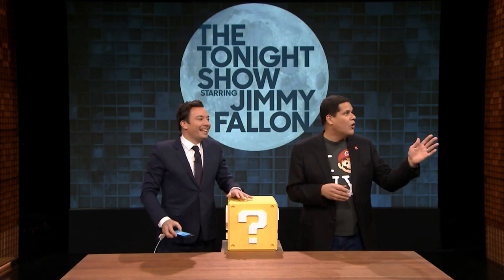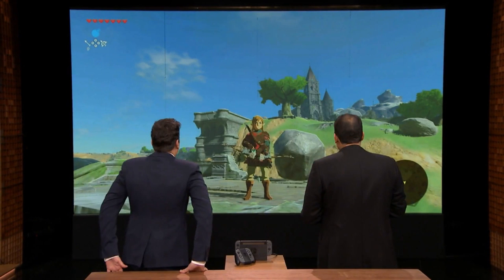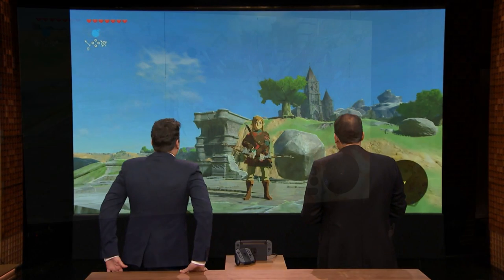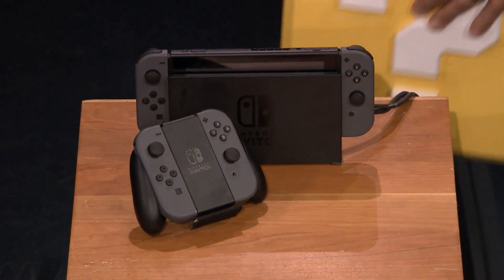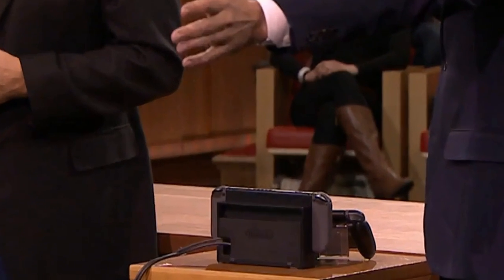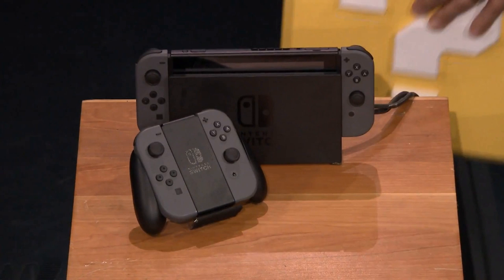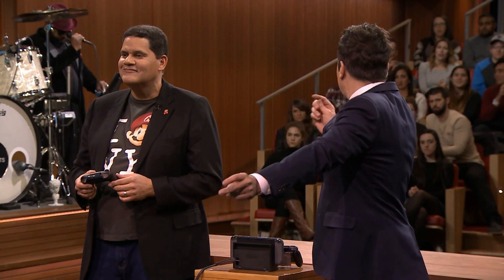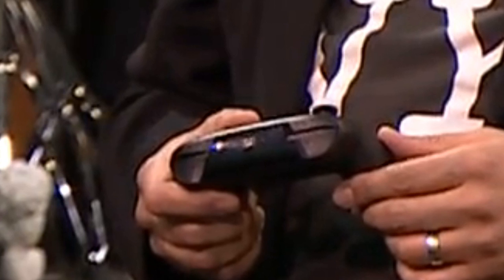Reggie Demos the Switch & Plays Zelda: BotW on Jimmy Fallon - Thoughts & Hidden Details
Reggie and Shigeru Miyamoto dropped by The Tonight Show with  Jimmy Fallon for a surprise showing of the Nintendo Switch AND Zelda: Breath of the Wild! We give some thoughts on the entire presentation and point out some details you might have missed, like smoother framerates, secret USB C ports, IR sensors, and more!